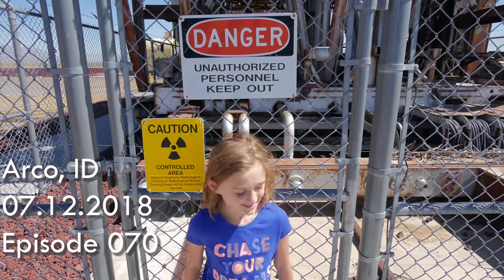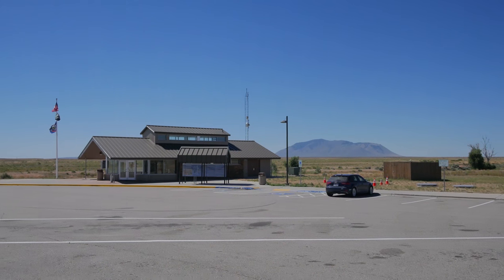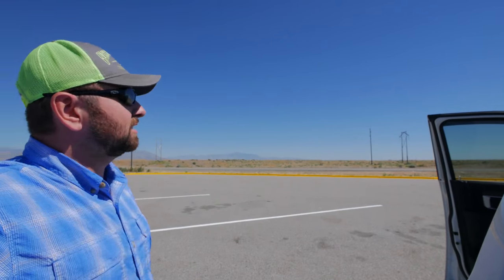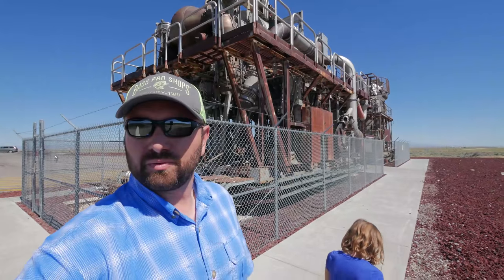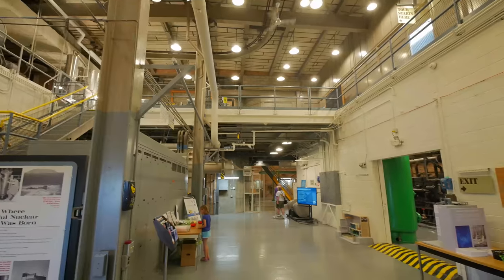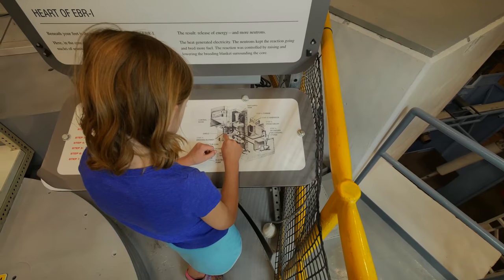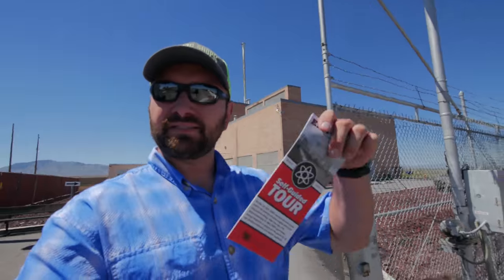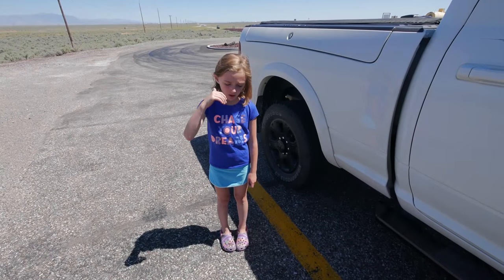I Hope We Don't Get Radiation Poisoning! -Episode 070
Ron and Olivia take a tour of EBR-1, an experimental breeder reactor. This is the world's first nuclear power plant and it's located near Arco, Idaho. Take a look as Olivia and Ron walk around and learn about the reactor and the museum there.

***The Path To Less***

Watch our family every day as we explore the country!! This is only the beginning. We plan to see all the National Parks while living full time in our travel trailer.

Our goal is to post a video every morning.  Since we are often out and about, and in areas with sketchy Internet signals, we may be late from time to time, but we will always get it done.  to see what we have been up to so far!

Don't want to miss a minute of the adventure?

Looking for more info on where we have been and where we are going next plus travel tips, tricks, and RV Park reviews?

Pansonic Lumix VARIO 7 - 14mm f4.0 Lens
DJI Spark Drone
GoPro Hero5 Session

*** We're Social, Check Us Out On Your Favorite Platform! ***